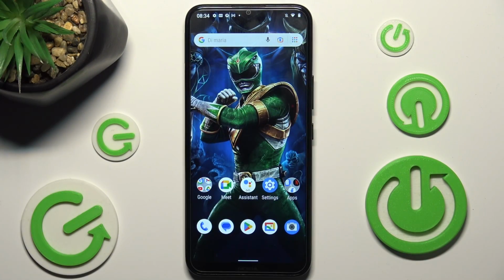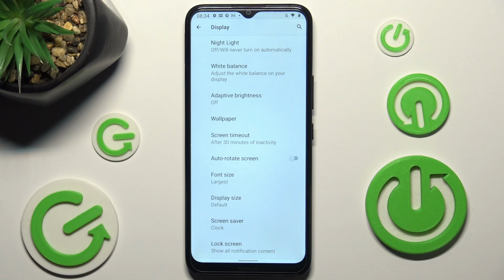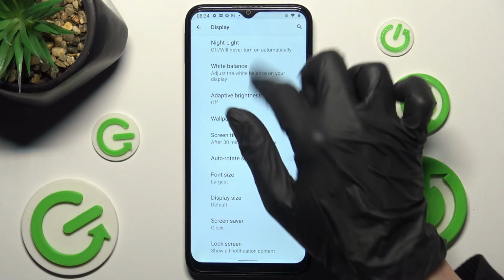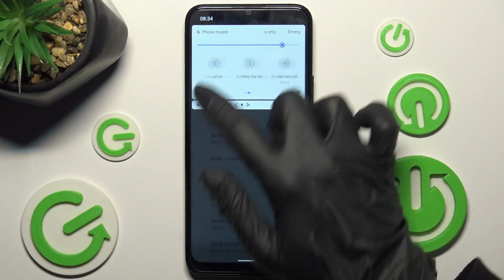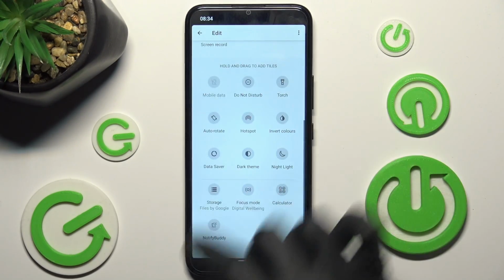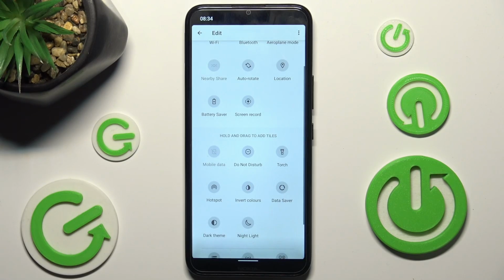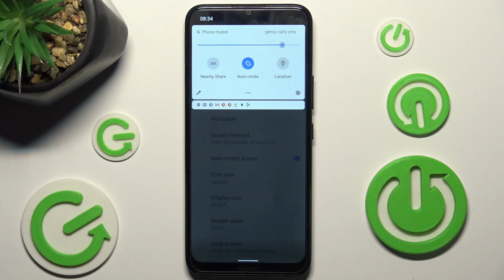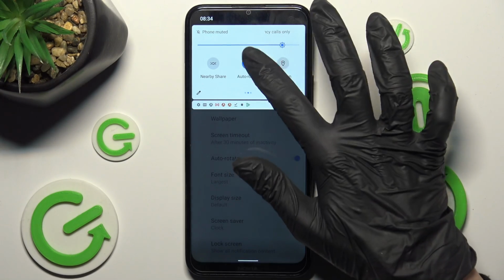How to Turn On / Off Auto Rotate Screen on Nokia C21 Plus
Find out more about managing the auto-rotate screen in Nokia C21 Plus:
Hi, there. Let us show you today, how to enable or disable Auto Rotate Screen on your Nokia C21 Plus. Our expert will present in detail how to manage this feature using the navigation panel and also through settings. Thanks for staying with us and we hope the video was helpful. If you want to know more about your Nokia C21 Plus, visit our YouTube channel.

How to activate screen auto rotation in Nokia C21 Plus? How to disable the auto-rotate screen in Nokia C21 Plus? How to locate the auto-rotate icon in Nokia C21 Plus?